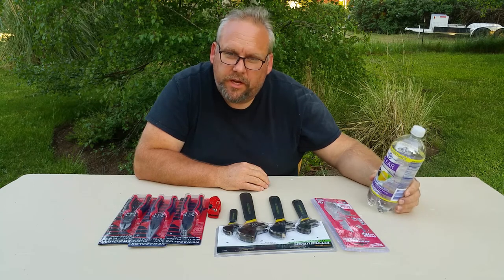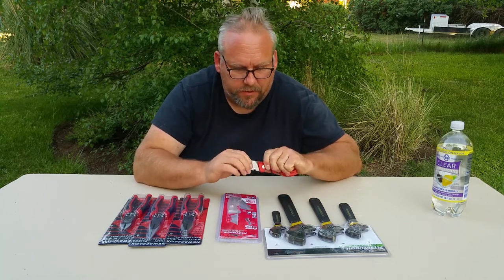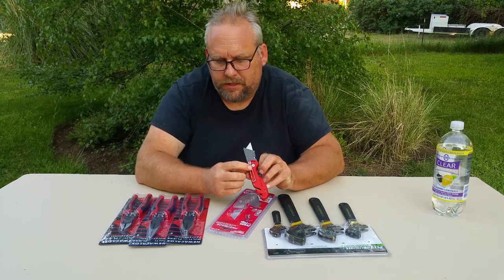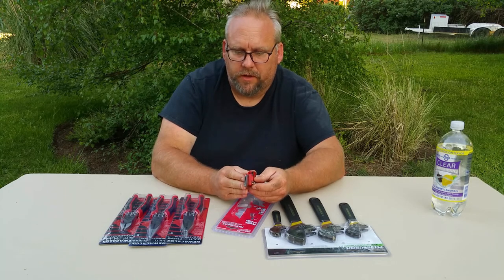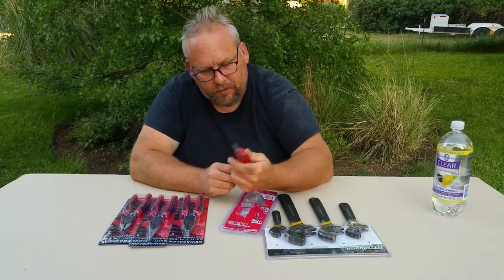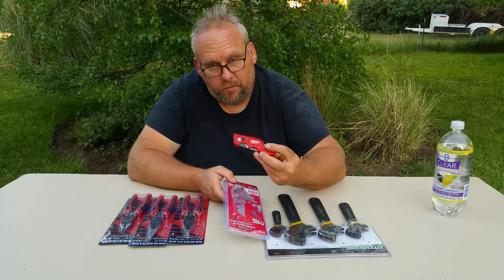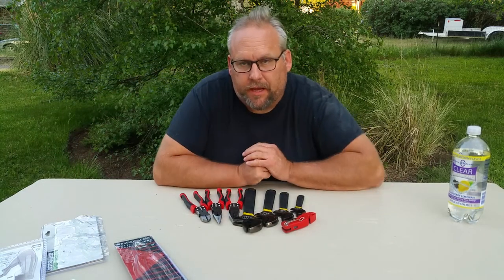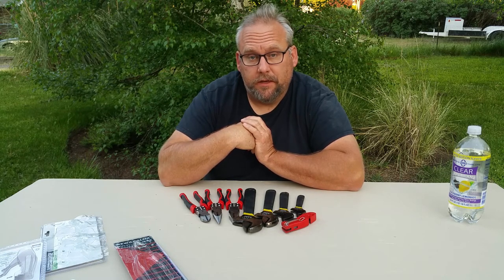💵 💵 Newalacox Linemans Plier Set For Farm Fencing - Tool Review 💵 💵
I bought some tools for fencing around the farm.  I abuse the fencing pliers, so I bought a fairly cheap set, however they are great, and I don't have to worry about thrashing them.  I keep them in the fencing supply box, enjoy.